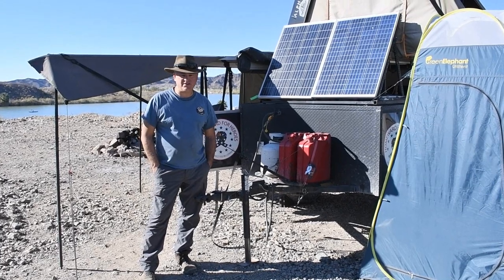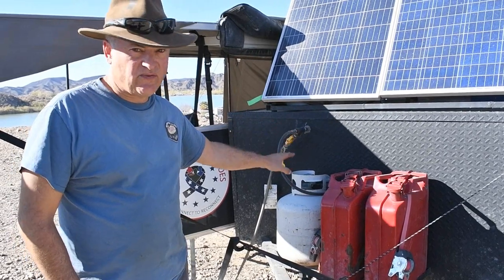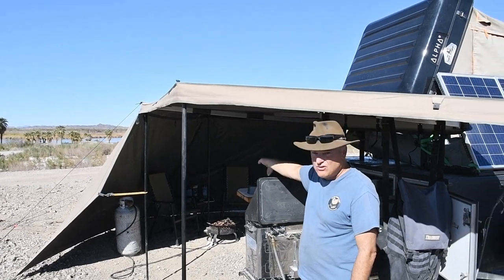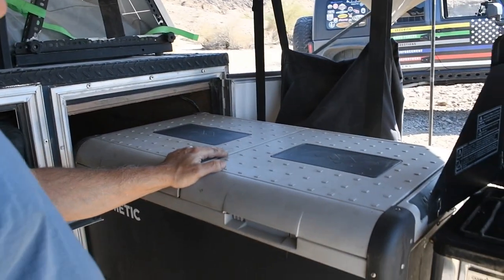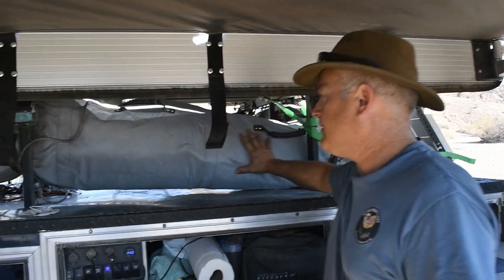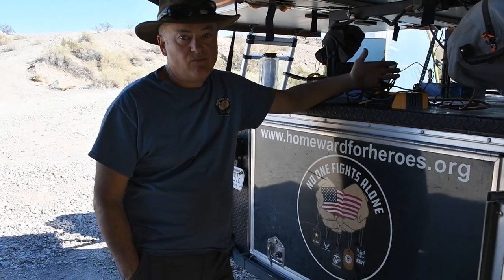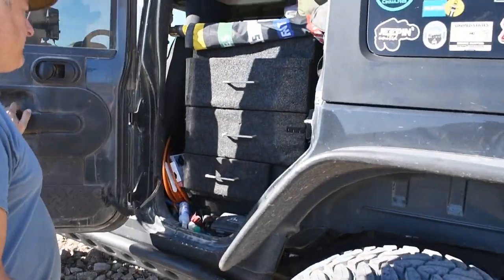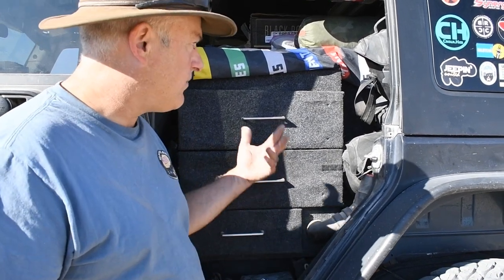DIY Built Overland Trailer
I built this overland trailer in my garage for appx $7200.

Shift Pod XL (Shift Pod